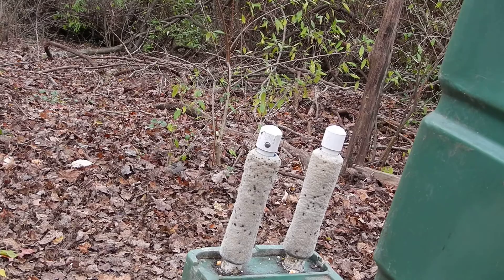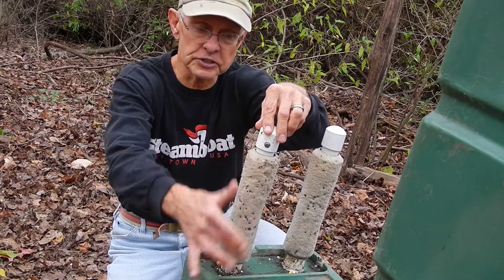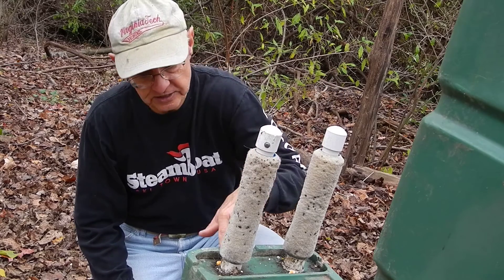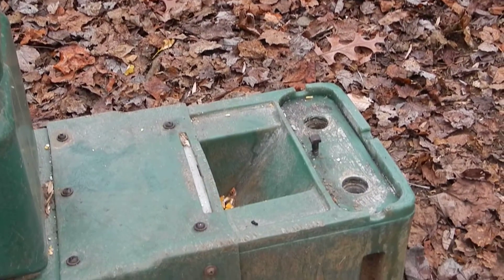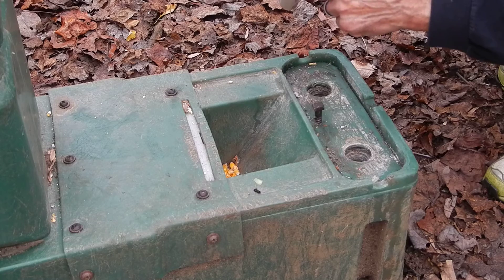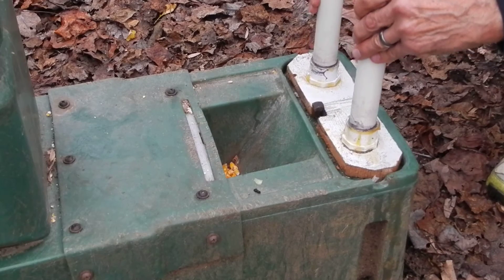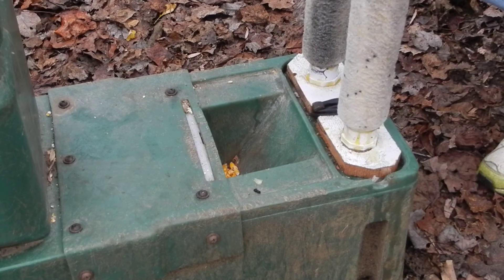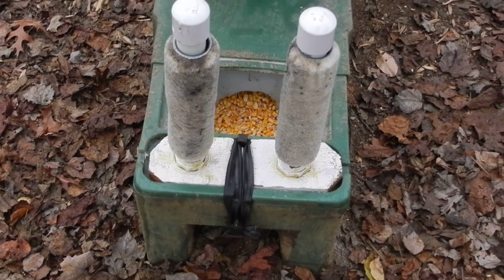A modification is made to the paint roller system of a 4-Poster deer treatment system which is designed to reduce the tick population through the use of Permethrin insecticide.